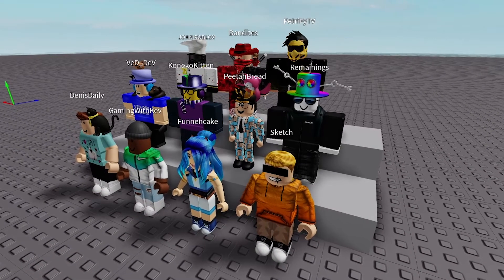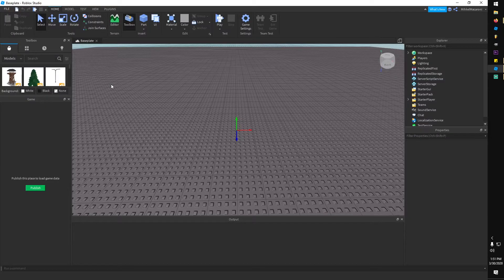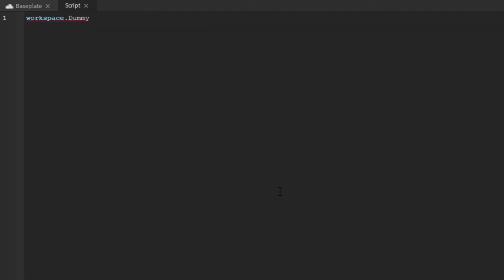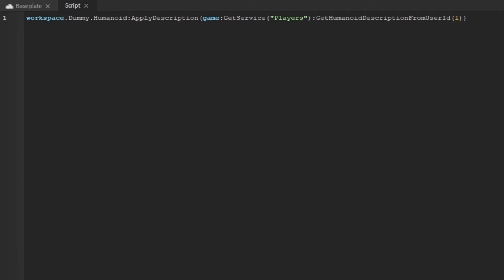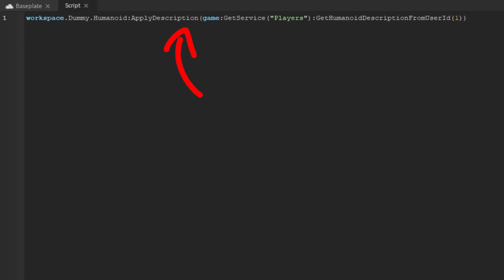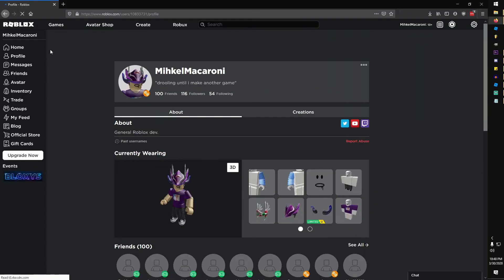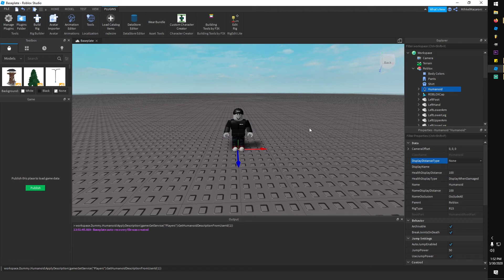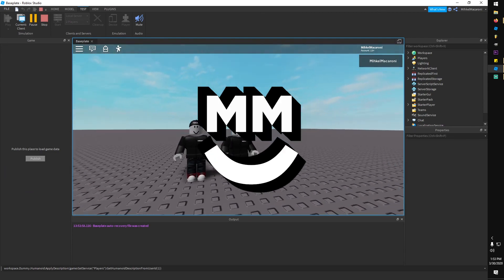How To Add And Play As Any Character Model In Your Roblox Game (Studio)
Today, MihkelMacaroni shows you how to add and play as any character model in your Roblox game. This is useful for creating anyone's character for anything you can think of!

@MihkelMacaroni on all social media platforms